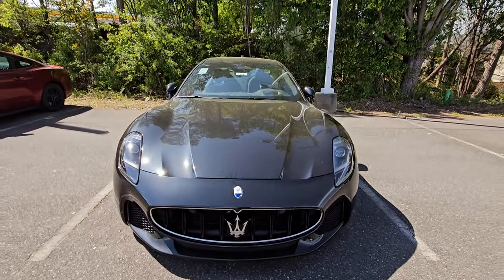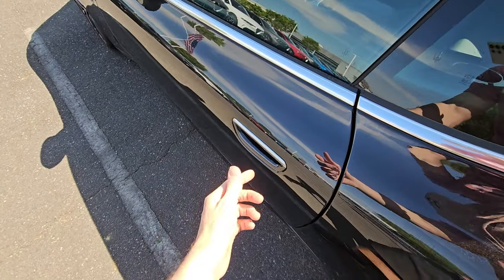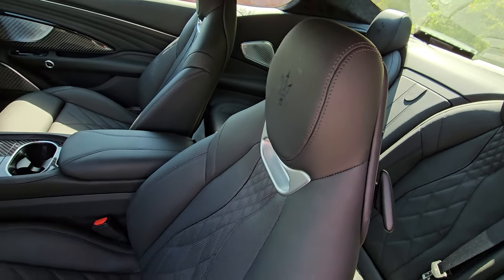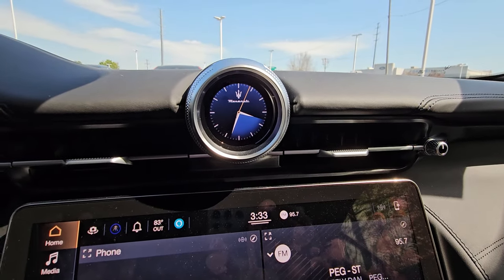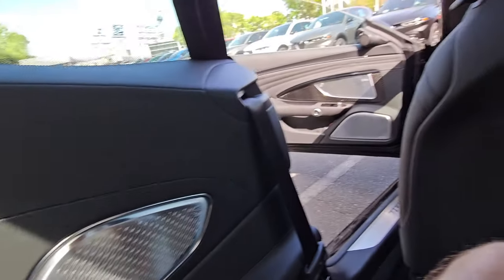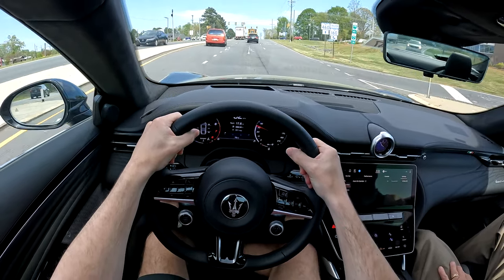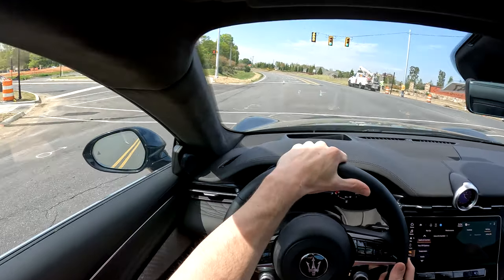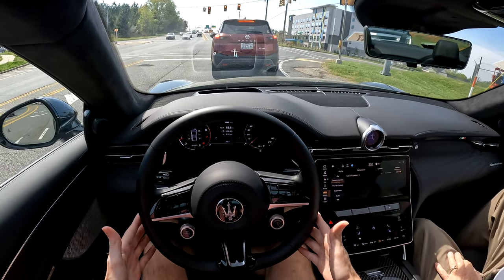Should You Buy the 2023 Maserati Granturismo?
Let's take a look at the 2023 Maserati Granturismo Modena and see what $180,000 gets you!